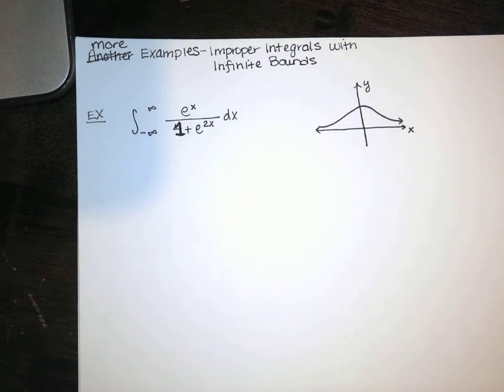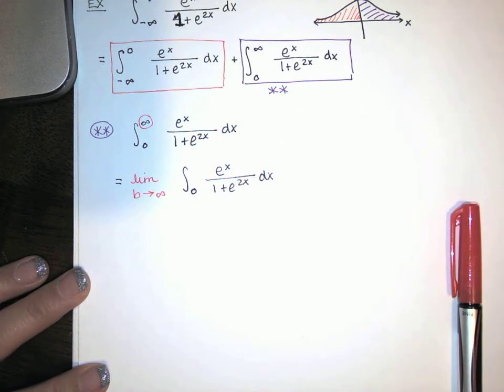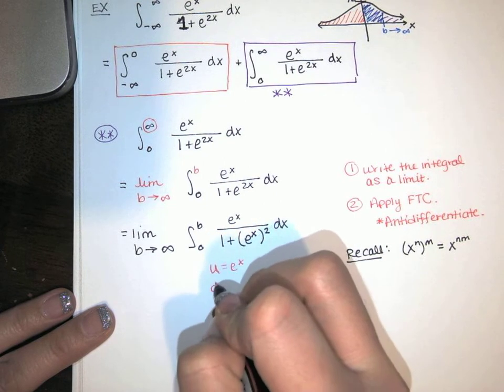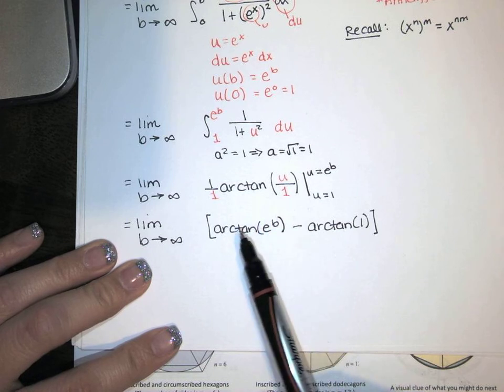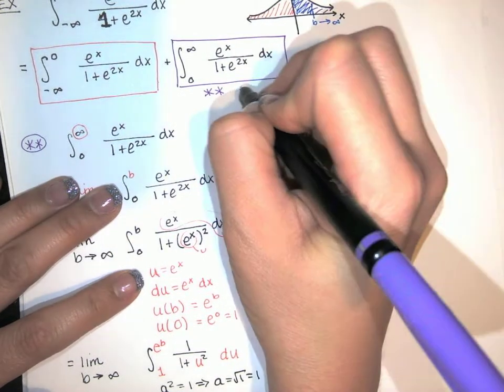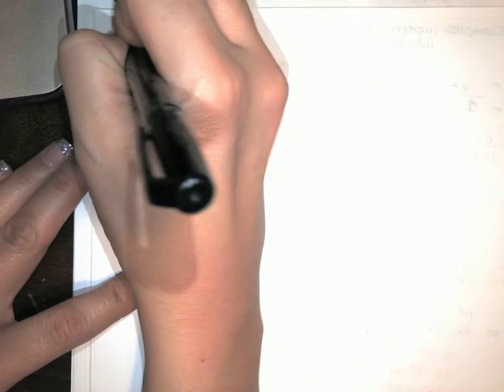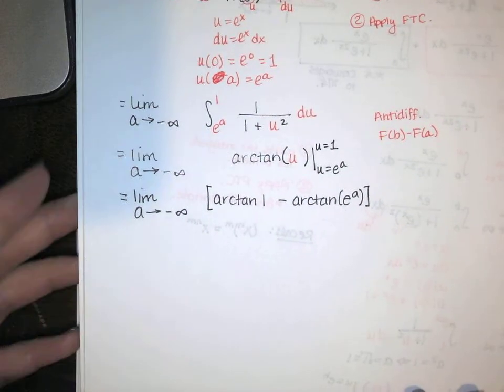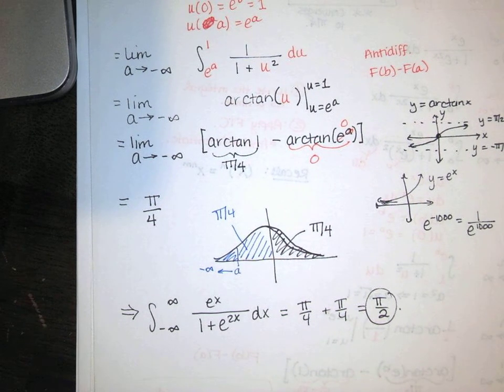30. Improper Integrals - Part 2 - An Improper Integral with Infinite Upper and Lower Bounds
In this video, we evaluate an improper integral with infinite upper and lower bounds. The integration requires a u-substitution, and the limit requires us to recall the shape of the arctangent function.